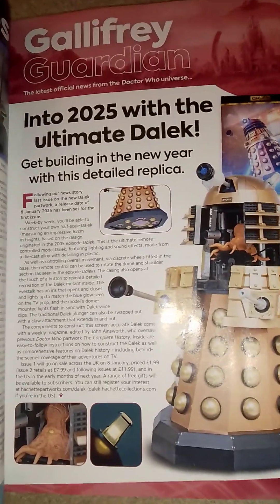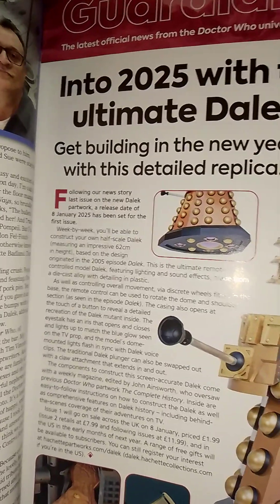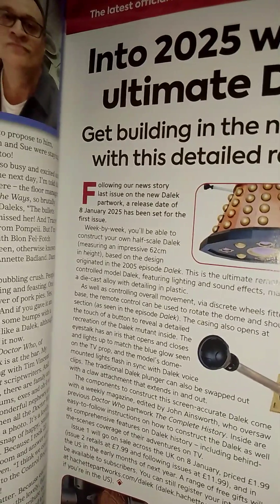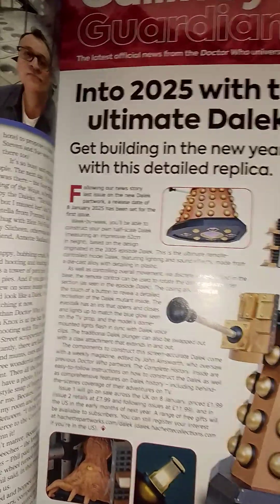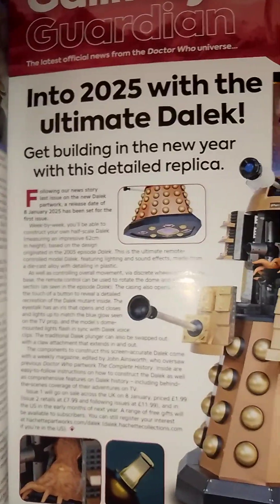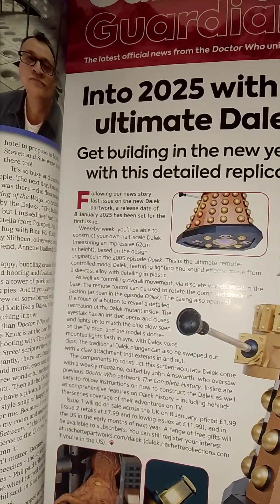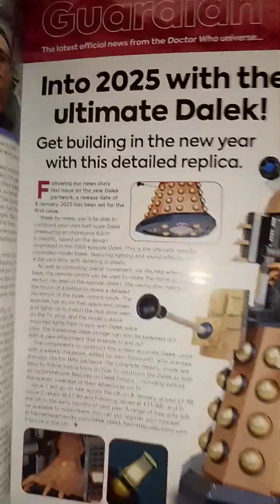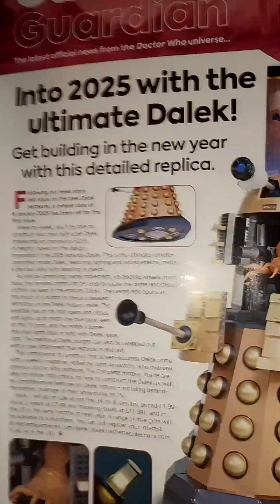Telling you more information on Hachette Partworks Dalek build figure